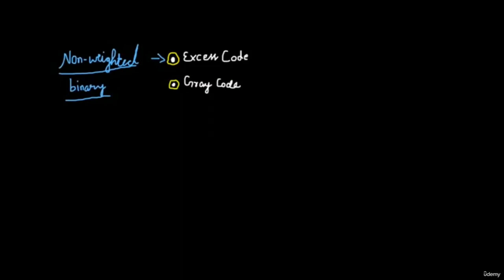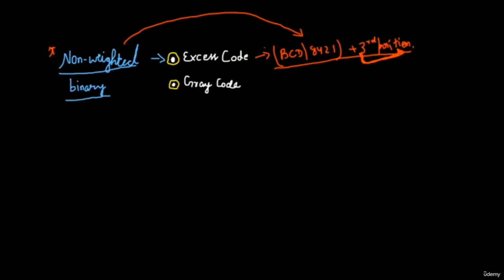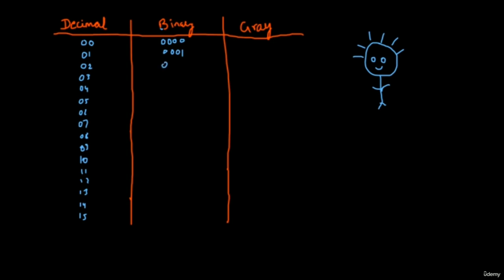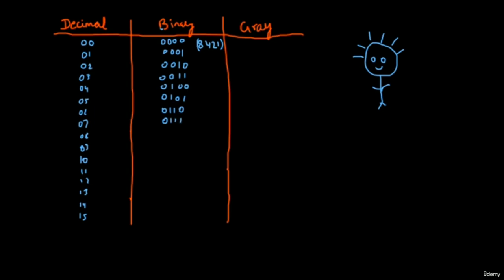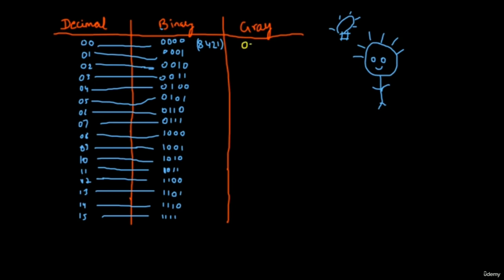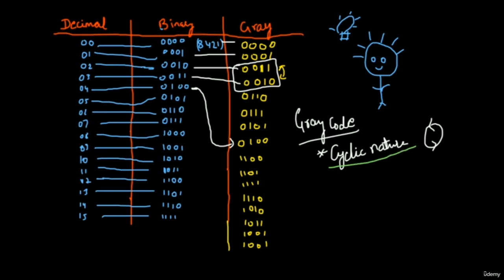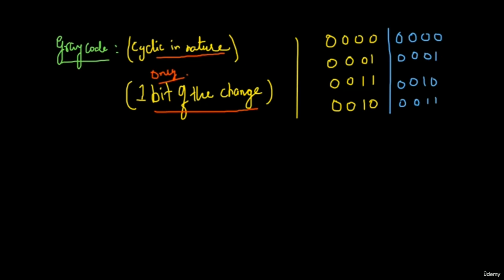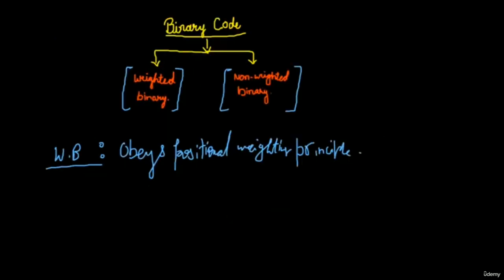58 Non Weighted Binary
A **Non-Weighted Binary** system refers to a binary system in which each bit has the same weight, meaning there are no additional factors or weights assigned to specific bit positions beyond the standard positional value used in the traditional binary system. In this system, the value of a binary number is determined directly by its position, where each bit represents a power of 2, just like in the typical binary representation.

### Key Characteristics of Non-Weighted Binary:

1. **Standard Binary Representation:**
   In a non-weighted binary system, each bit (binary digit) has a value of either 0 or 1, and its contribution to the overall number is determined by its position in the sequence. The position is assigned a weight that follows the powers of 2, starting from the rightmost bit (the least significant bit).

2. **Positional Value:**
   The value of each bit is determined by its position:
   - The rightmost bit (least significant bit) represents \( 2^0 \),
   - The next bit to the left represents \( 2^1 \),
   - The next one represents \( 2^2 \), and so on.

3. **Formula:**
   The overall value of a binary number is calculated by multiplying each bit by its corresponding power of 2 and then summing up all these values.

   \text{Binary Number} = (b_n \times 2^n) + (b_{n-1} \times 2^{n-1}) + \dots + (b_1 \times 2^1) + (b_0 \times 2^0)
   where \( b_n, b_{n-1}, \dots, b_0 \) are the bits of the binary number, and the powers of 2 correspond to the bit positions.

### Example of Non-Weighted Binary:
Consider the binary number `1011`. In a non-weighted binary system, the value is calculated as follows:
- The rightmost bit (1) is in position 0, so it represents \( 1 \times 2^0 = 1 \).
- The next bit (1) is in position 1, so it represents \( 1 \times 2^1 = 2 \).
- The next bit (0) is in position 2, so it represents \( 0 \times 2^2 = 0 \).
- The leftmost bit (1) is in position 3, so it represents \( 1 \times 2^3 = 8 \).

So, the total value of the binary number `1011` is:
1 \times 2^3 + 0 \times 2^2 + 1 \times 2^1 + 1 \times 2^0 = 8 + 0 + 2 + 1 = 11

Thus, the non-weighted binary number `1011` equals the decimal value **11**.

### Summary of Non-Weighted Binary:
- **Equal Weight Across Bits:** In a non-weighted binary system, each bit represents a standard power of 2 based on its position, without any additional modifications to those weights.
- **Standard Binary System:** This is the most commonly used binary system in computing and digital electronics.
- **Simple Interpretation:** The value of each bit is calculated using the binary positional system, which is straightforward and does not involve complex weightings or adjustments.

Essentially, when people refer to **non-weighted binary**, they are typically talking about the familiar binary system used in almost all standard computing applications, where the value of the number is directly determined by the powers of 2.